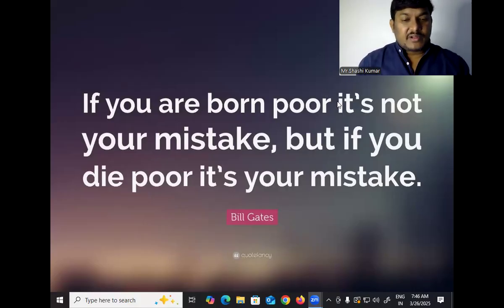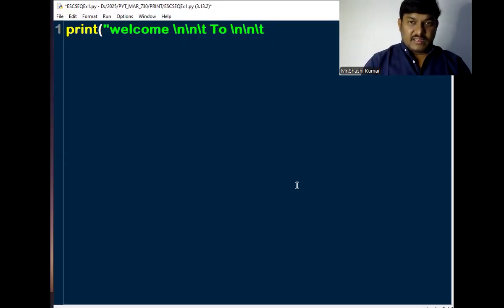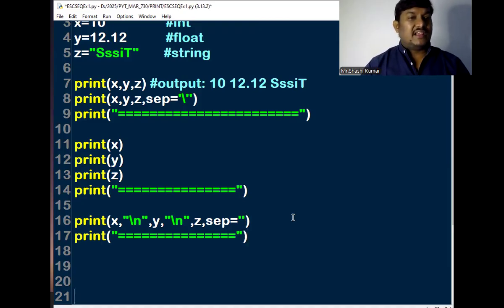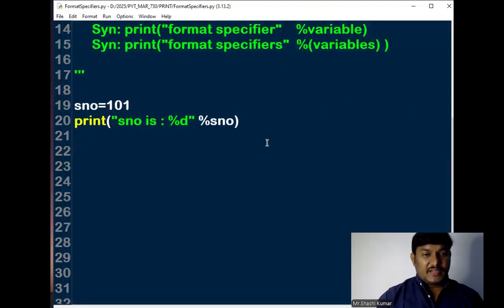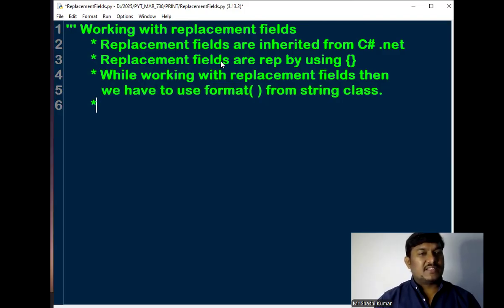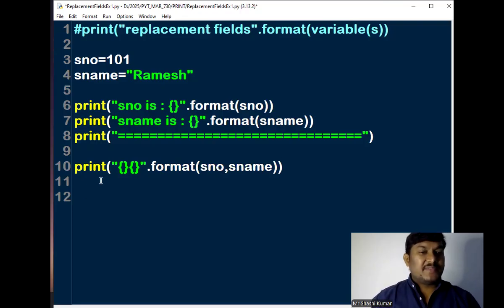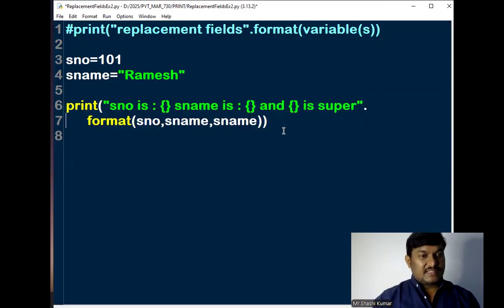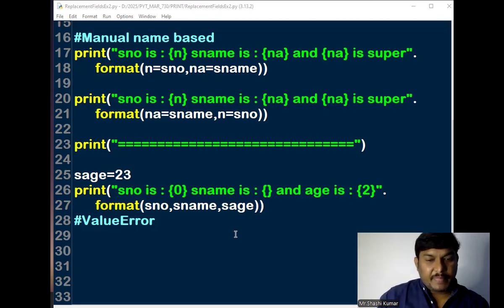Format Specifiers and Replacement fields in Print Function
Format Specifiers and Replacement fields in Print Function in Python